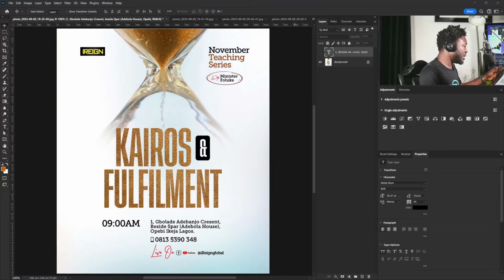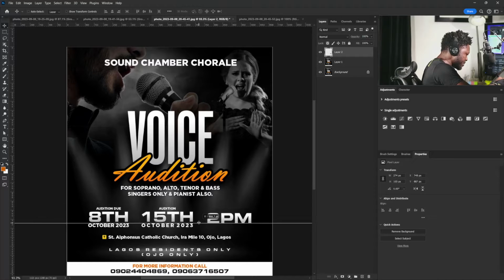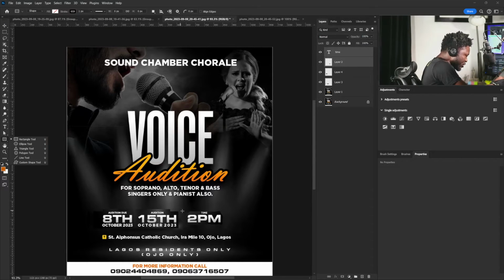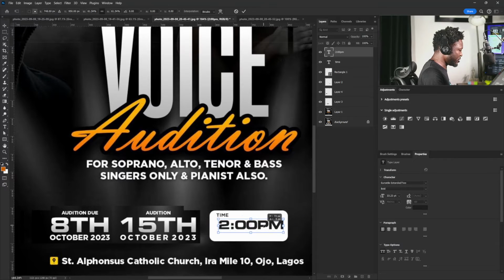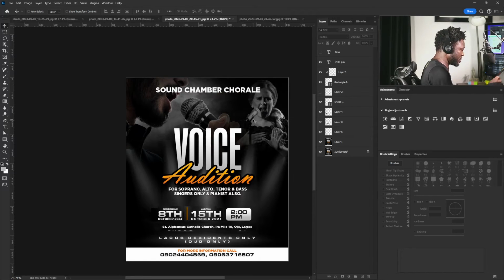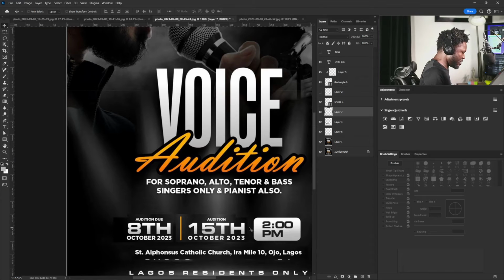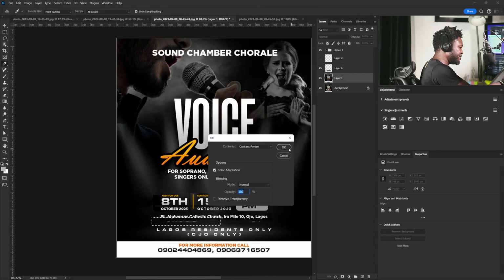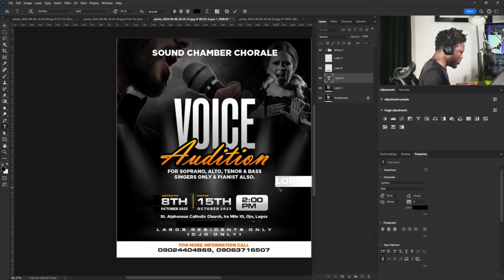Graphics Design Training Tips 🔥💯💥